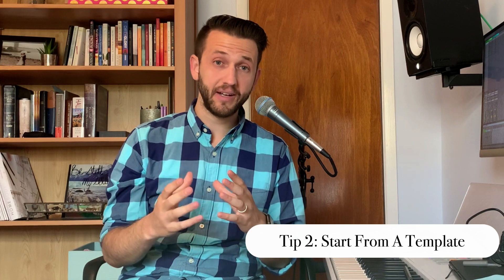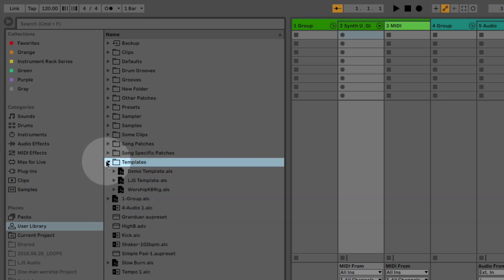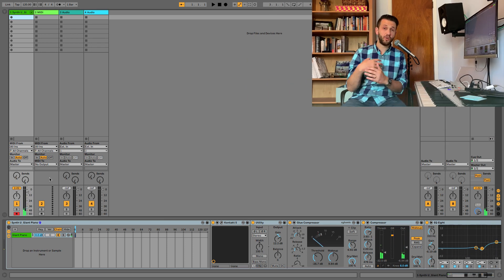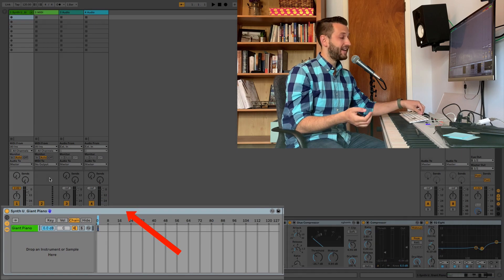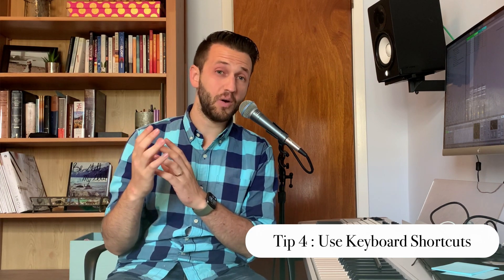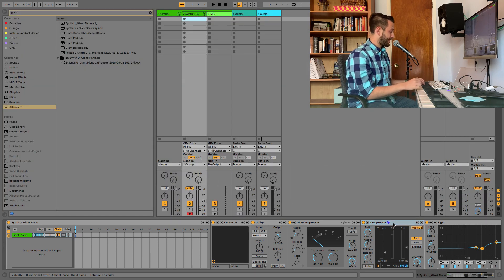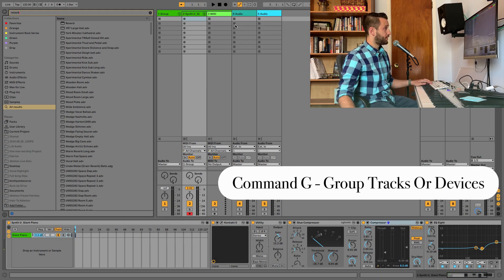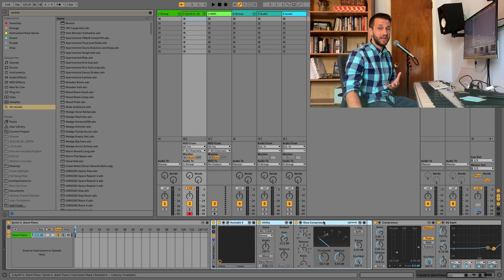5 Ways To Work Faster In Ableton (Right Away)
In this video, I am going to share with you 5 ways to work faster in Ableton starting TODAY, so you can create without getting hung up on the ins and outs of the software:

Eliminate Distractions
Start From A Template
Midi Map The Essentials
Use KB Shortcuts
Become an expert, or in other words, Practice

Quick Synth Map: Livekeyboardist.com/go